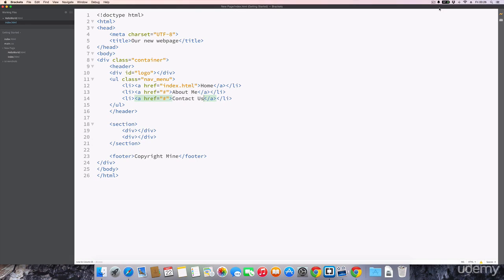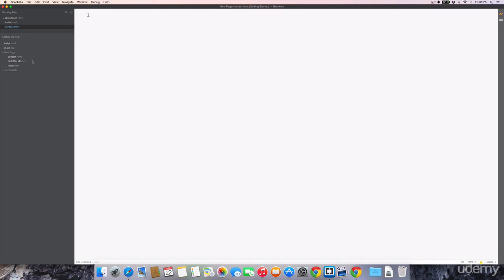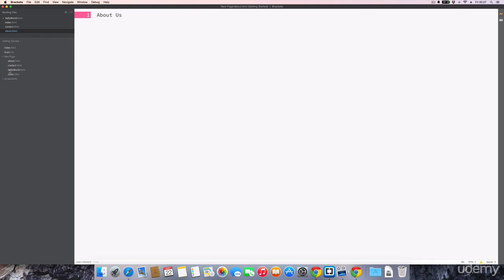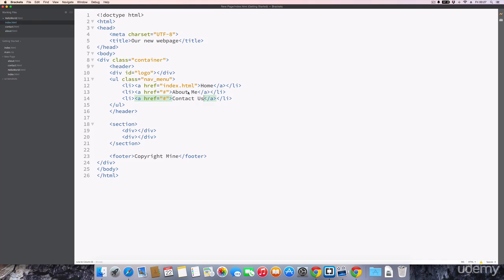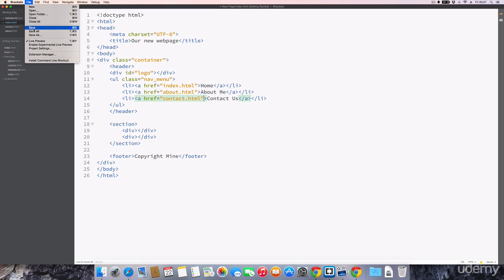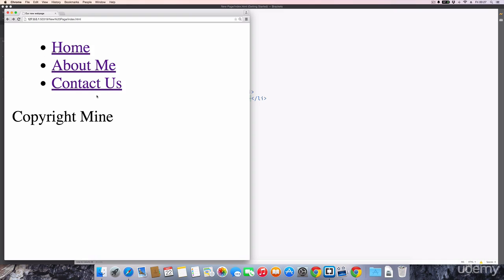CREATE A WEBSITE IN HTML CSS AND PHP Part 12 Adding menu pages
Learn HTML CSS  PHP